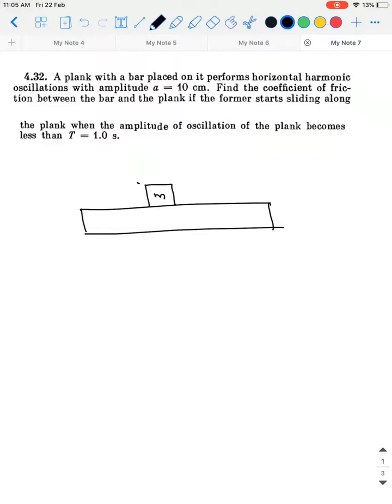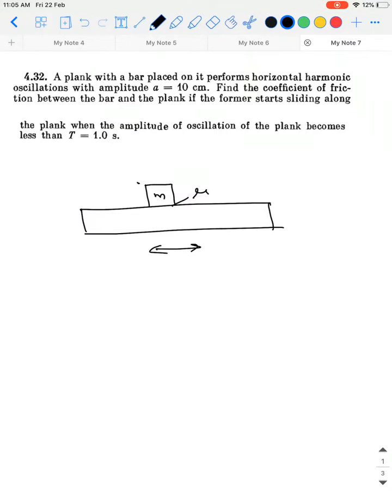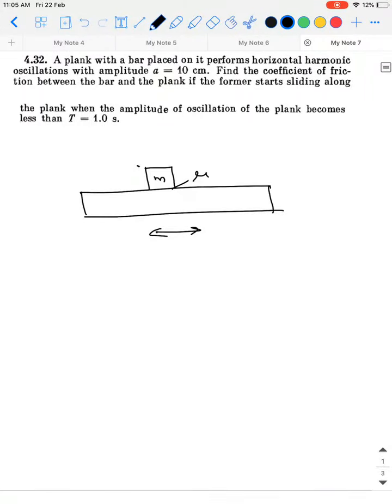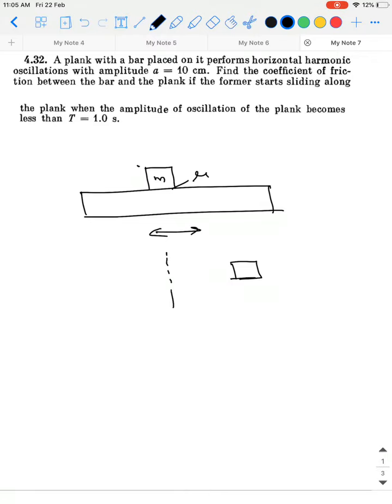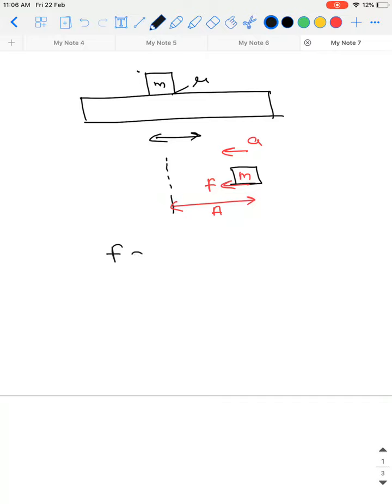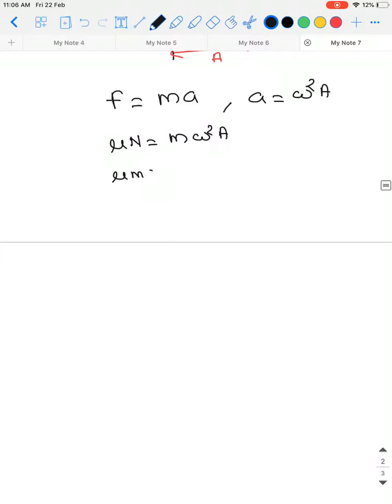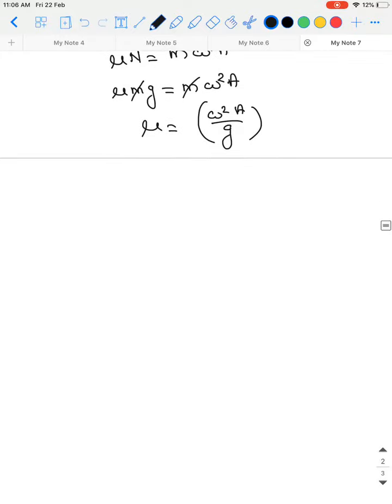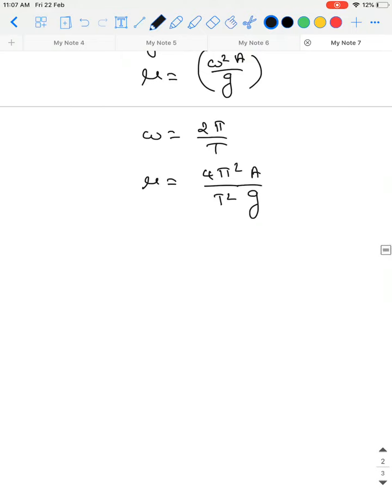I E IRODOV 4.32